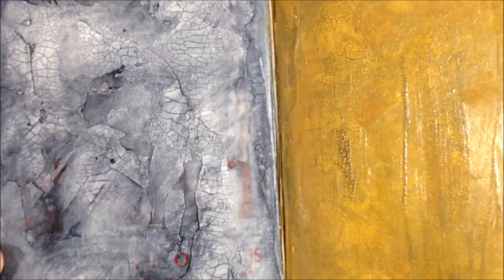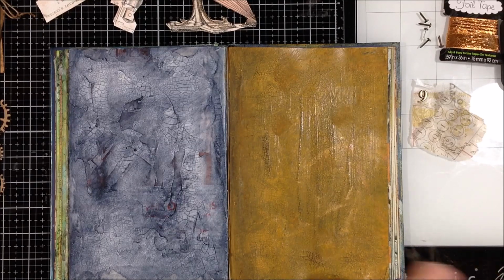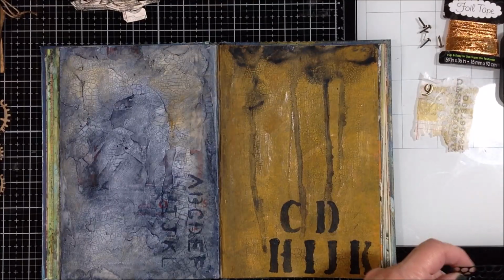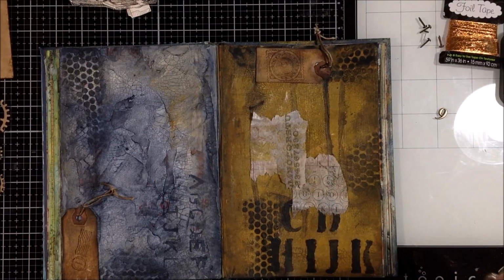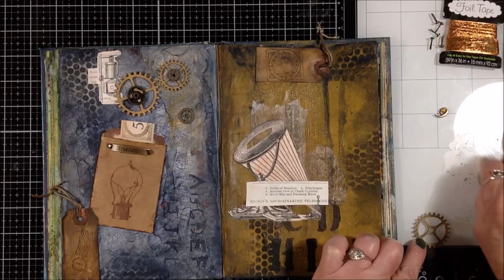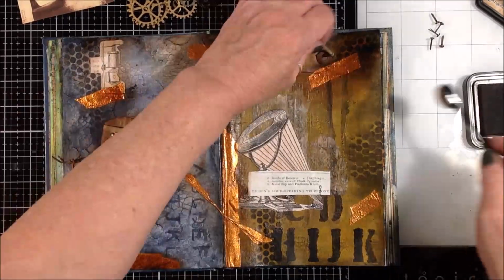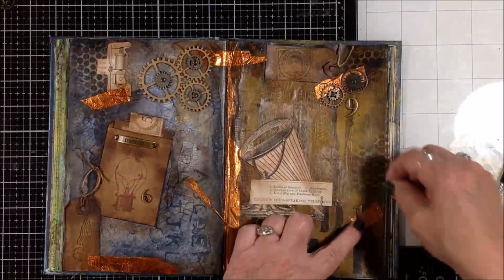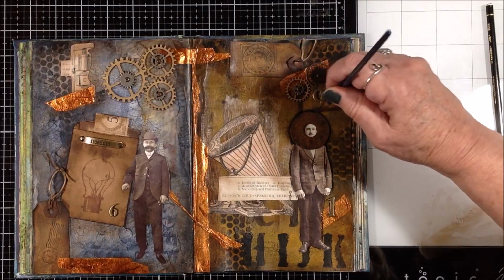STEAMPUNK MIXED MEDIA, TWO-PAGE JOURNAL SPREAD: How to Create Steampunk Art in a Journal, Tutorial